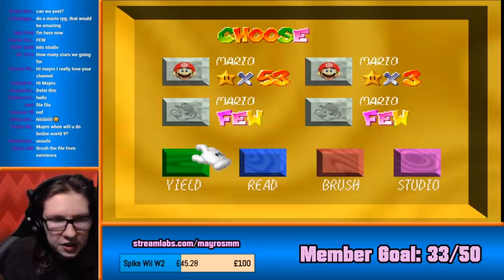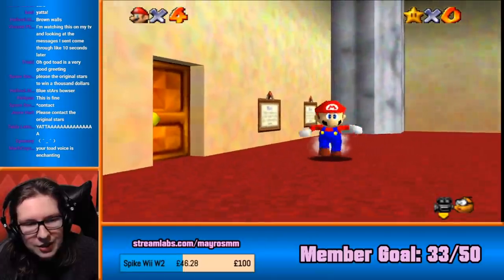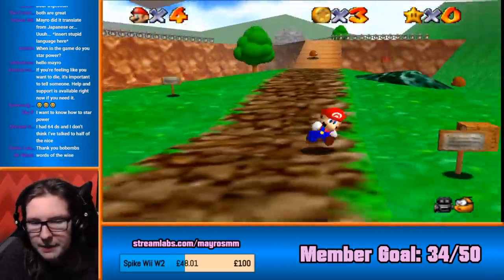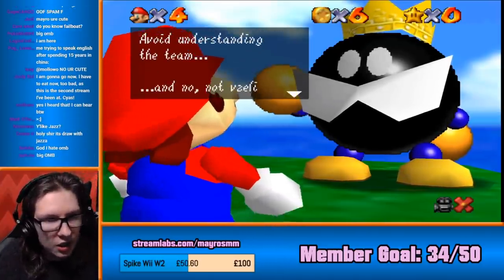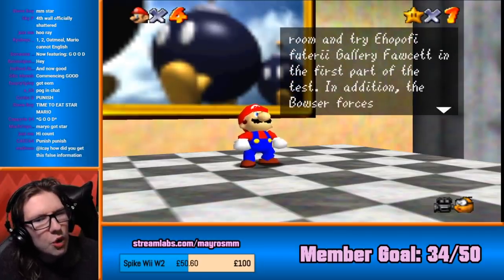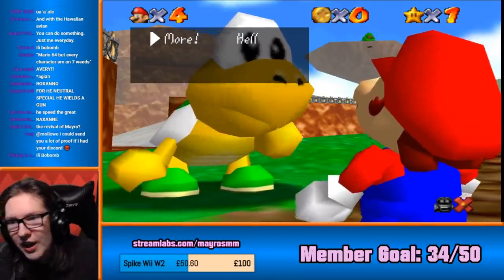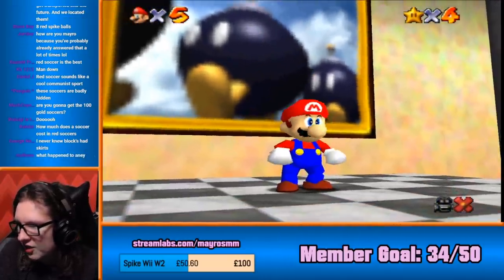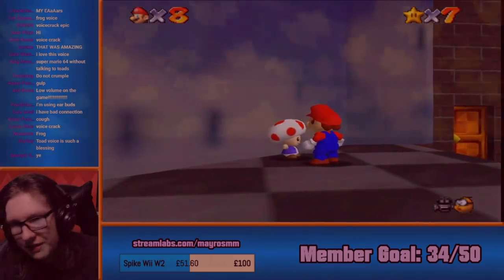Bob-Omb Battlefield but it's Poorly Translated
Oops I made it exactly 10 minutes again. Wasn't intentional but I will happily take it lmao. Great Baby Obama! I'm hoping people are enjoying the google translate videos cuz they're really fun to steam. And as you can tell, I'll be recording more and more content on YouTube streams again! Woo!

✮✮✮✪Music!✪✮✮✮
Outro: [coming soon maybe]

✮✮✮✪Extra Credits!✪✮✮✮
While the end screen credits LadyKathing, my current avatar was drawn by a friend of editor Nate. I don't have a link to share ):